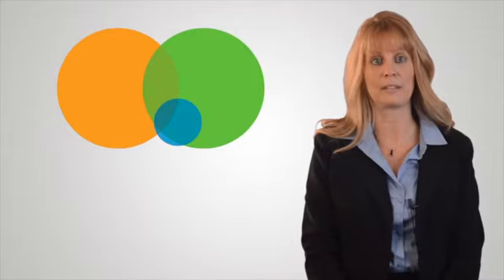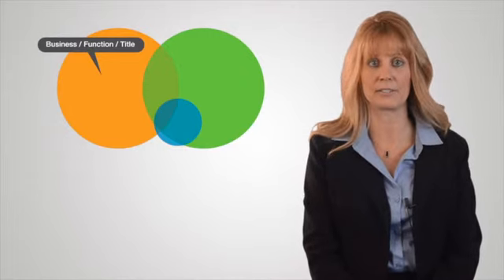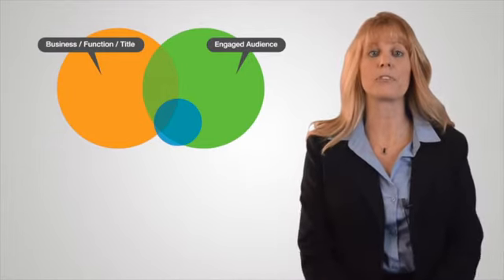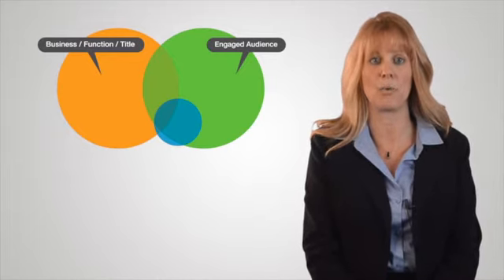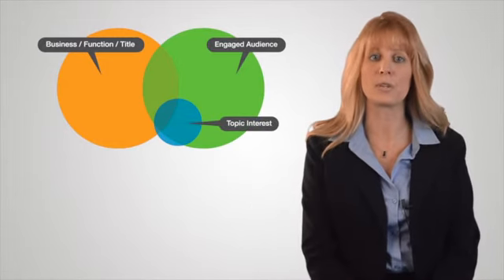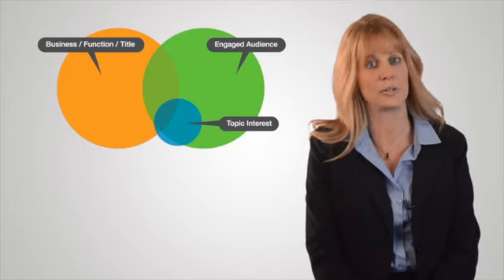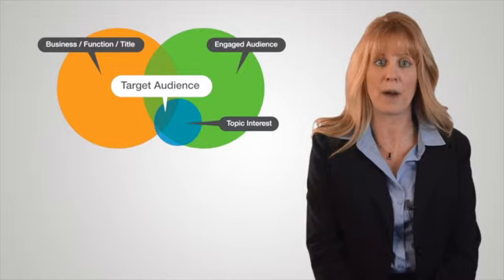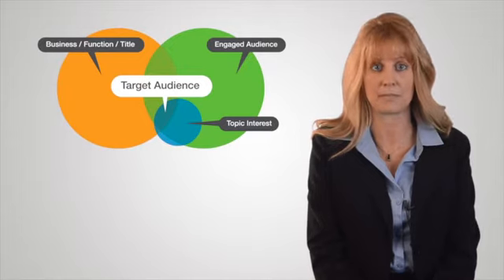cast 2013 4 logos